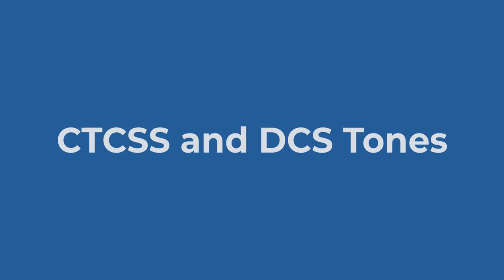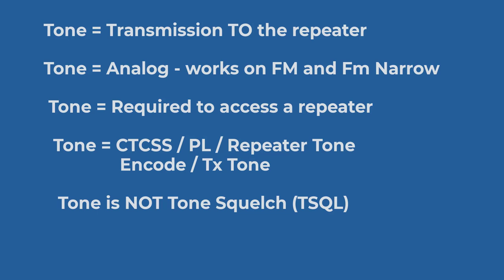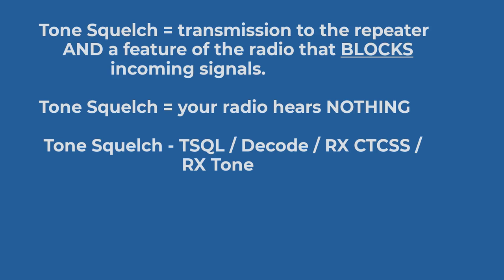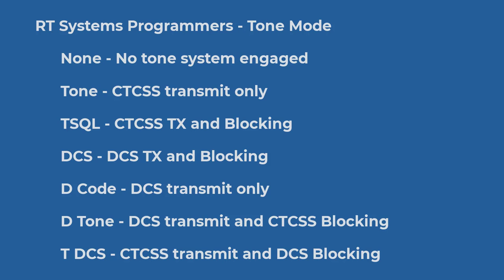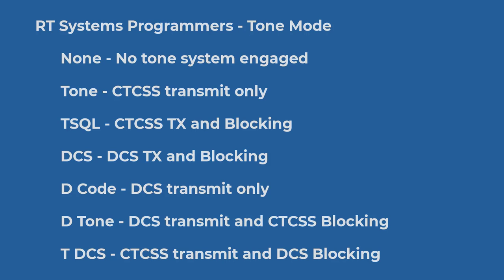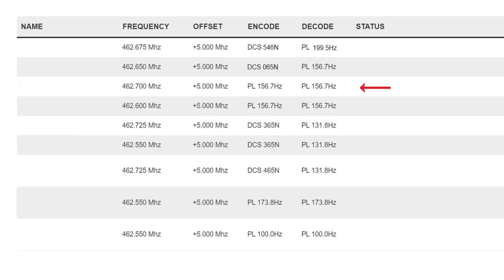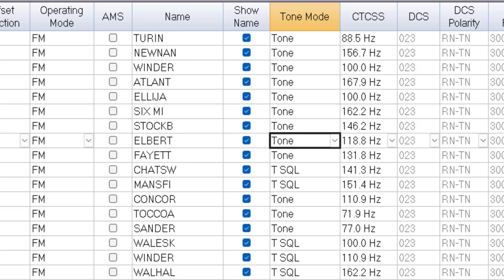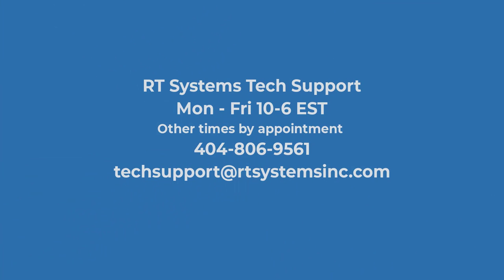Tone and Tone Squelch - The basics to the Advanced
This one is a little long.  About 15 minutes. In it I cover basic terms for Tone and Tone Squelch, explain the difference between Tone and DCS, explain Encode and Decode, and show you how to set up a split tone with a DCS Encode and PL Decode.

Want to learn more so you can get into your repeater AND hear everyone talking to you?  Take time to watch.